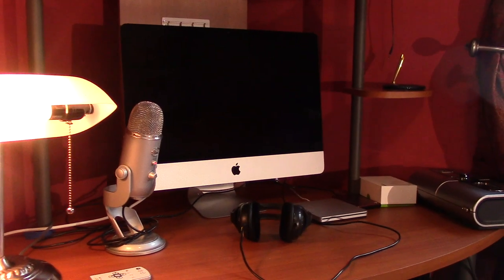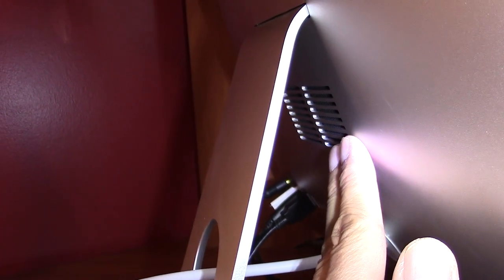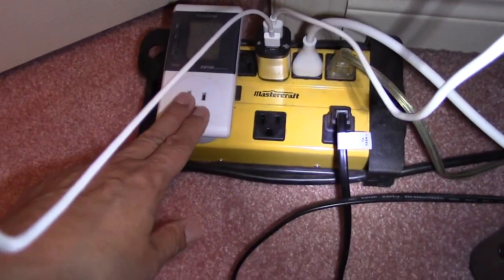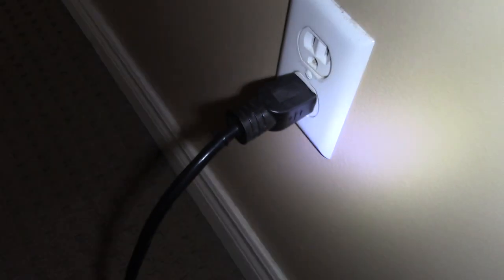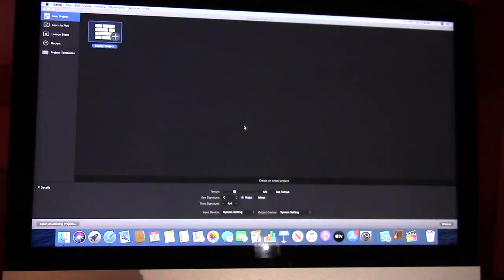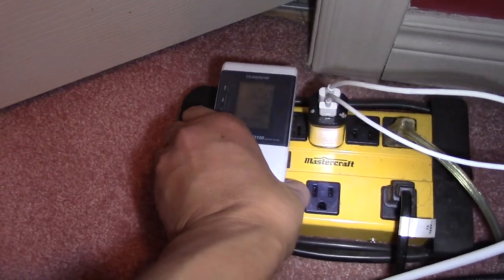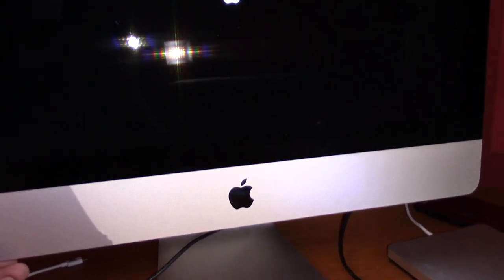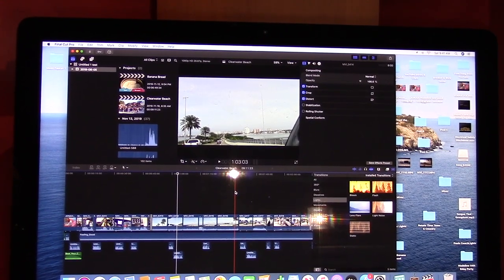How to Fix Mac DeskTop Loud Fan Noise Keeps Running. DIY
No.79 I bought a new desktop 6 months ago and the rear fan kicked on and would not shut off. So this is my video of how I was able to fix that problem. This will help me make more videos that help people. And if you really like my video, consider "Buying Me Coffee" by pressing the "Thanks" button below the video. Have a great day!